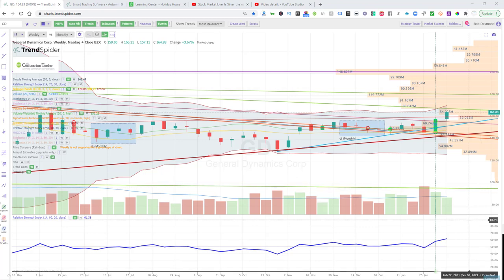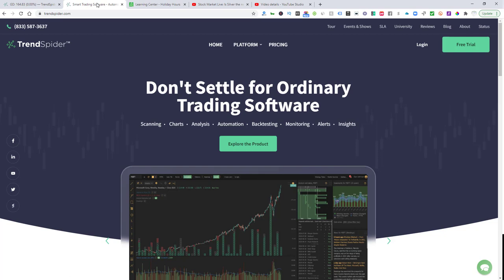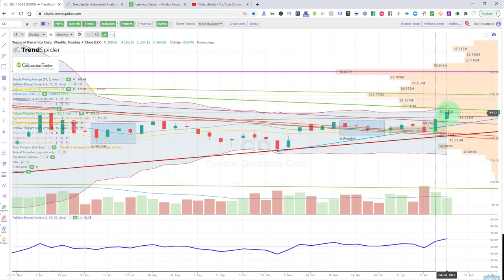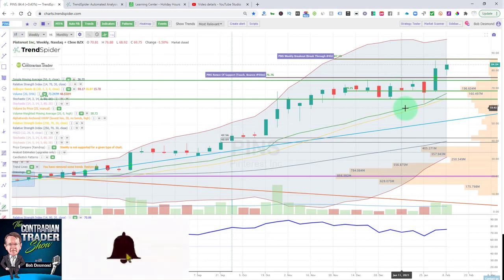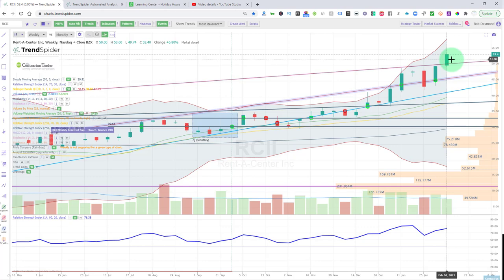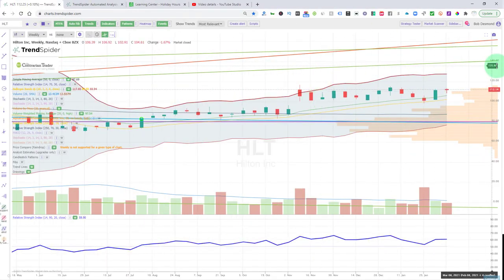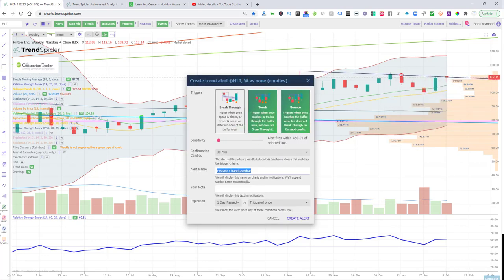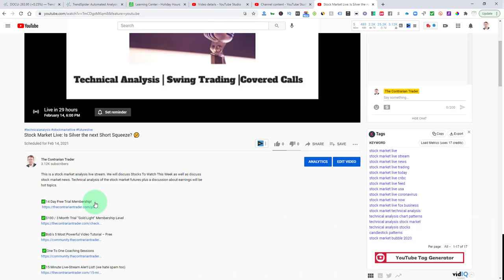Best Stock Charts To Watch February 13 2021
Best Stocks To Watch Now include $FFTY, $PWR, $HLT, $NTCT and $DOCU

✅$100 / 3 Month Trial “Gold Light" Membership Level (New Year Special)

✅Bob’s 5 Most Powerful Candlestick  Pattern Video Tutorial – Free

Community
📌Facebook Discussion Group Join Our Facebook Discussion Group!
Pinned Comment:

WEEKLY LIVE STREAMS SUNDAY AND THURSDAY 6PM EST... GET ALERTED 15 MINUTES PRIOR TO GOING LIVE!